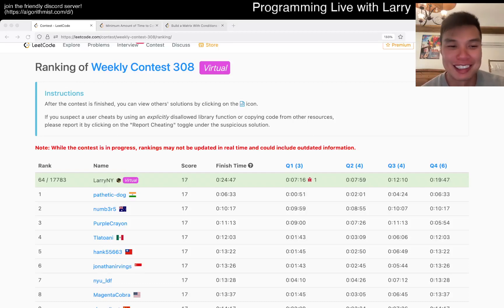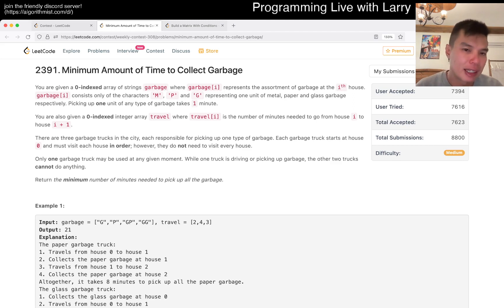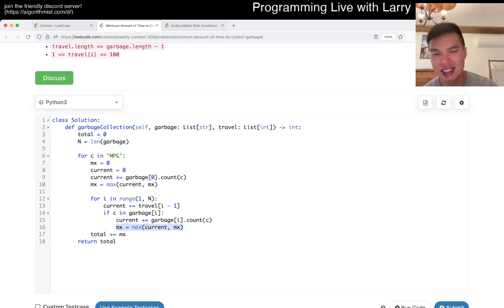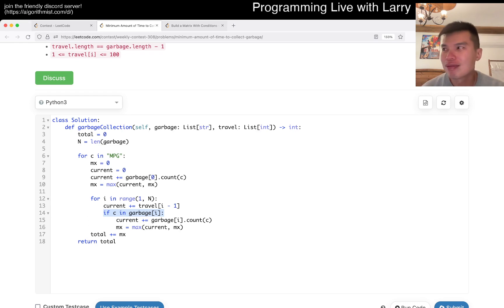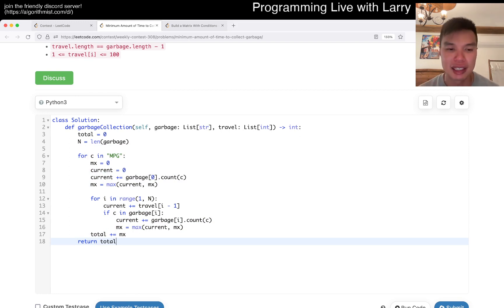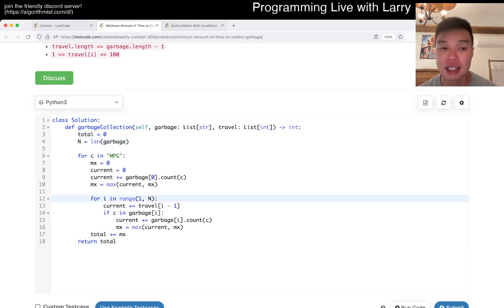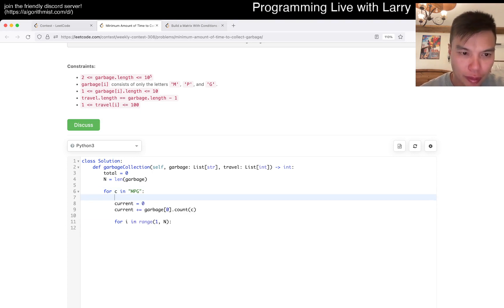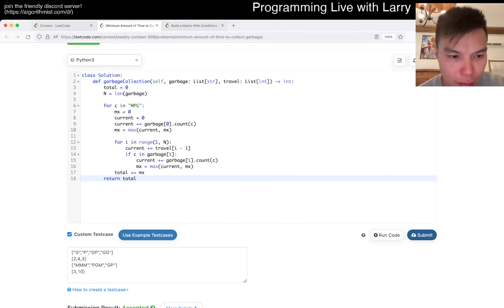2391. Minimum Amount of Time to Collect Garbage (Leetcode Medium)